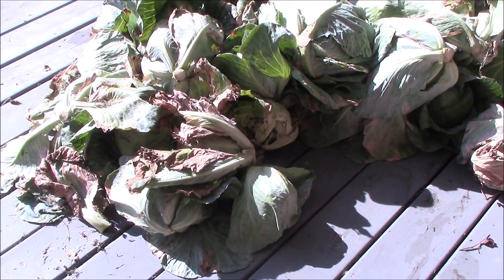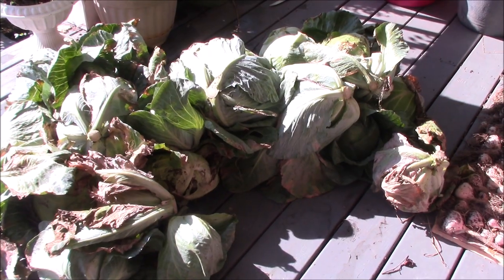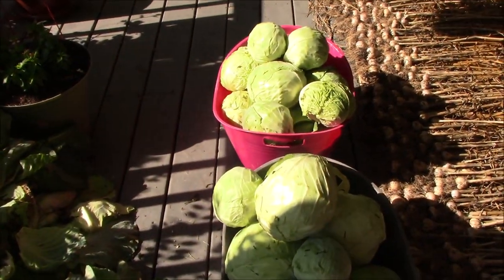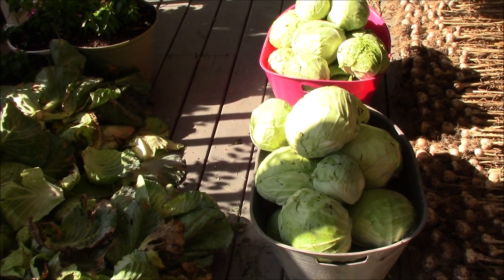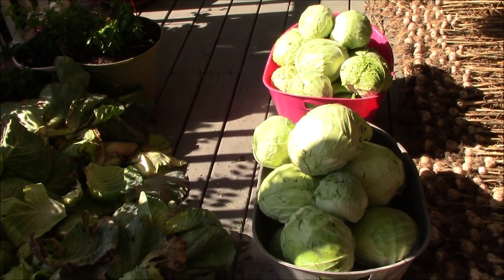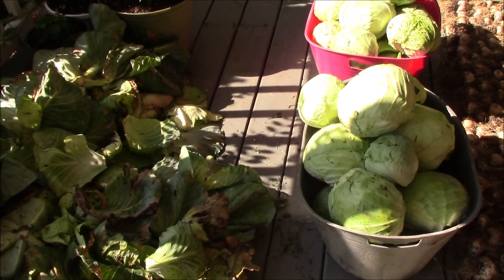Massive Cabbage Harvest | Backyard Garden Grocery Haul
Massive Cabbage Harvest ~ Today we add to our backyard grocery haul by harvesting cabbage grown in our raised bed garden !  These cabbage, part of the Brassica family of vegetables, were grown in our Secret Super Soil mix for raised bed gardens and container gardening.  It has produced some huge heads of cabbage we are looking forward to fermenting into sauerkraut in upcoming videos.  If you would like to know how to plant cabbage or how to grow cabbage, please check out our Gardening (et all) playlists.  Today, we will discuss how to and when to harvest your cabbage.  We'll also be stripping the outside cabbage leaves to feed to our backyard chickens and getting them cleaned up for our video on how to make sauerkraut by fermenting it in traditional large ceramic crocks.  But first, let's get these huge cabbage harvested and our backyard garden grocery haul ready to go !